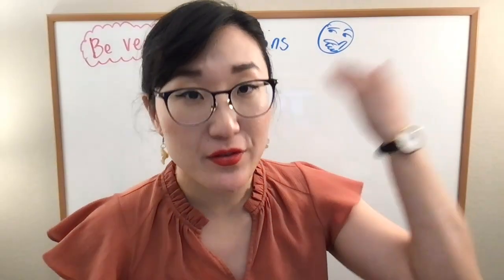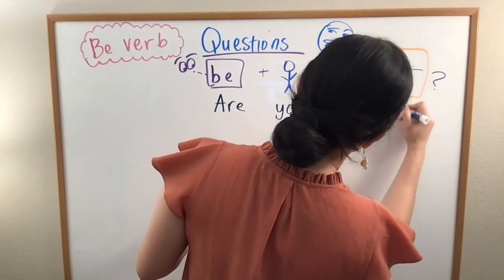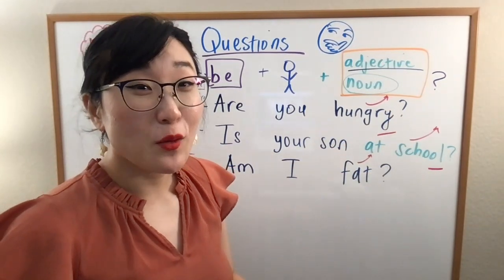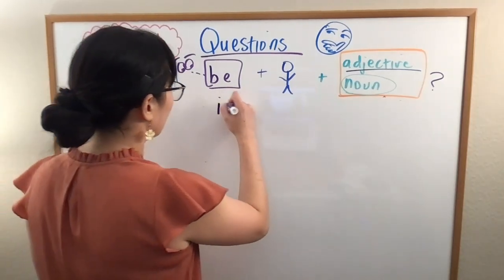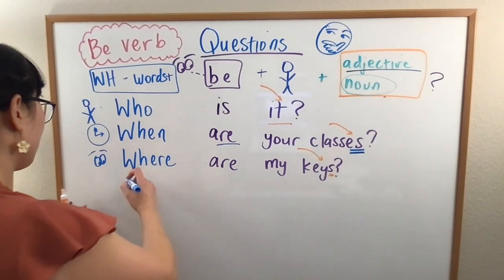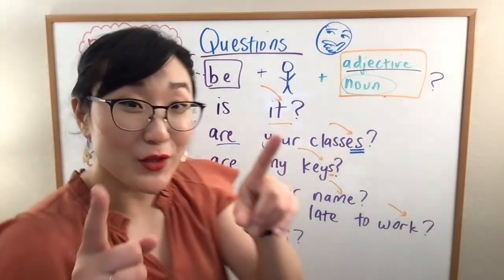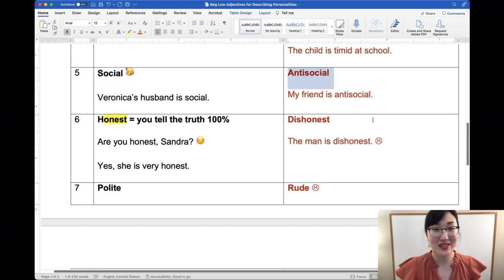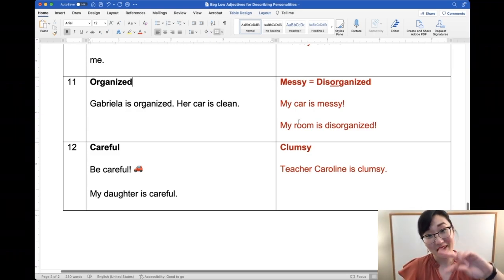Be 🐝 Verb: Part 2 with Questions & Personality Adjectives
Welcome back, Beginning learners! 👋😊

We are going to continue with the be 🐝 verb and talk about how to write questions with it!

Vocabulary time: We will also look at different personality adjectives! 👩🏽‍🔬👨🏻‍💼🧑🏼‍🚒👩🏿‍🍳👮🏽‍♀️We know that the be verb can be used 🔗 with adjectives, too!

Happy studying, my friends!
🌻 Caroline